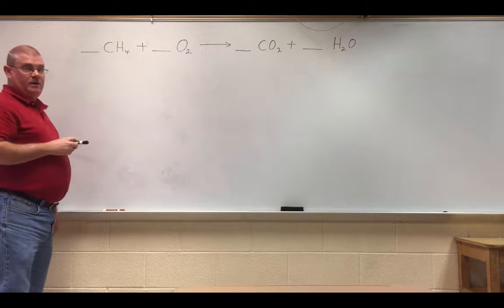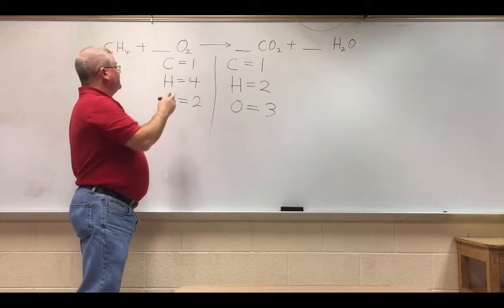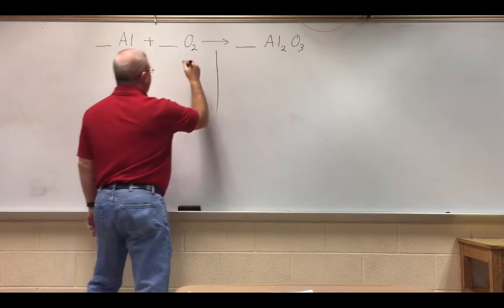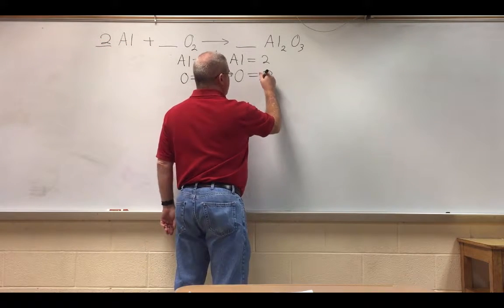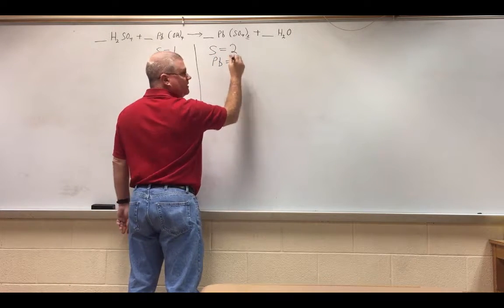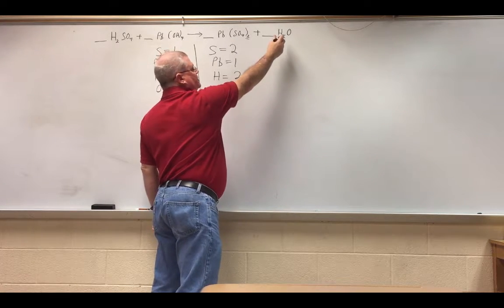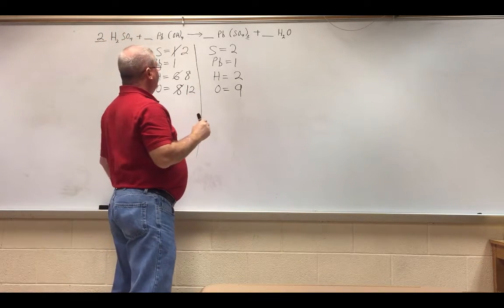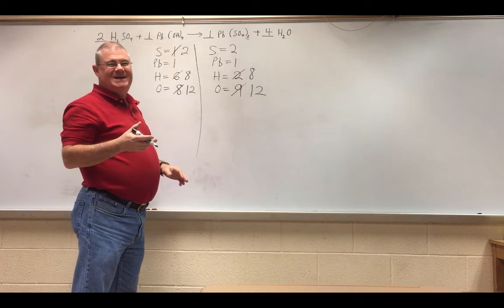cooper sci balancing chem equations problems 01